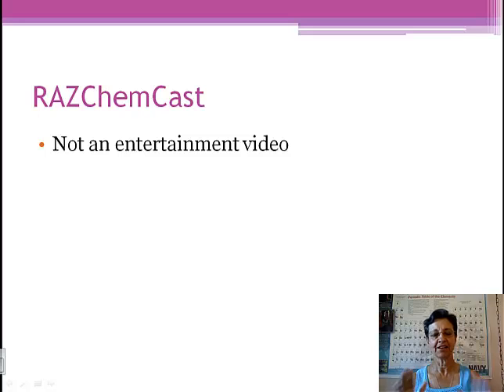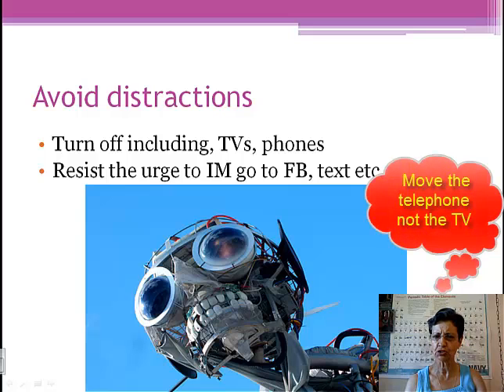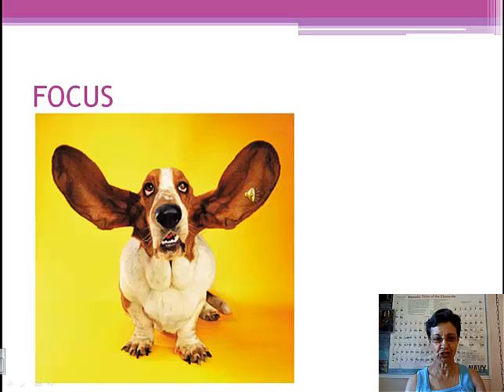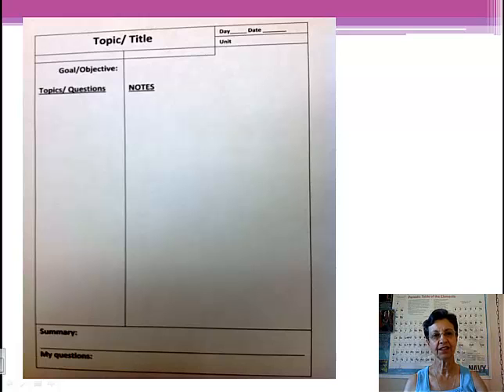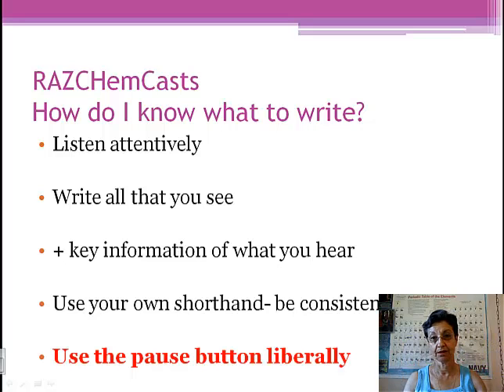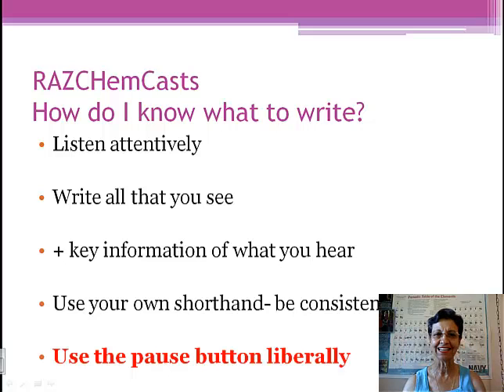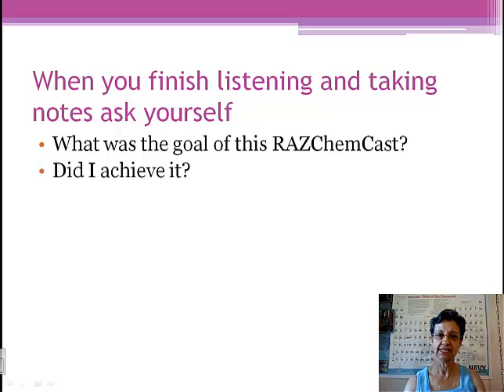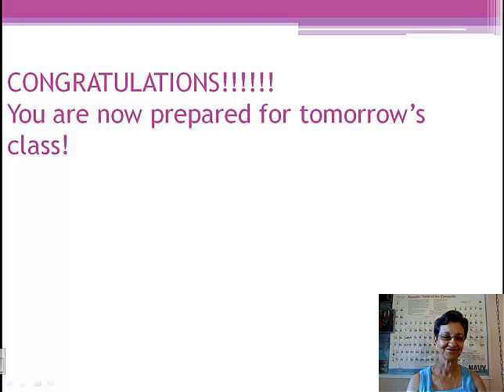A.3 Taking notes from the RAZChemCasts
How to take notes from the RAZChemCasts